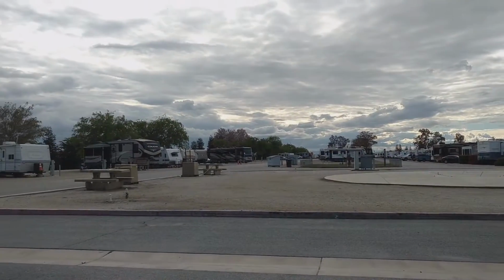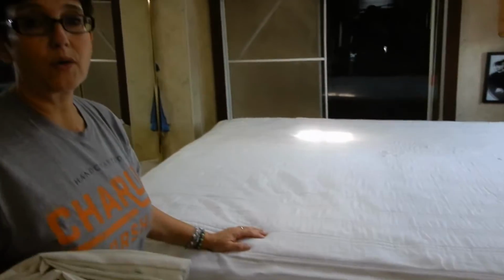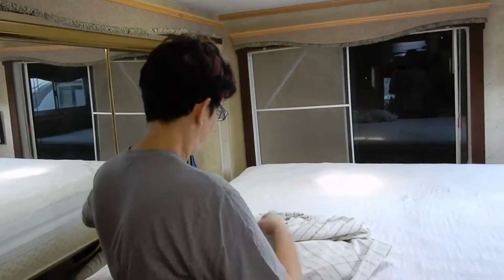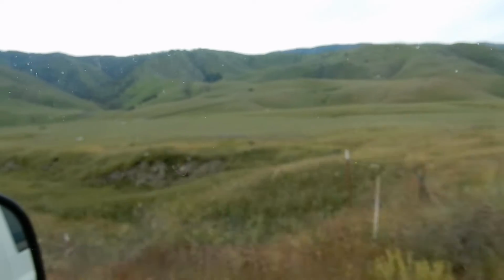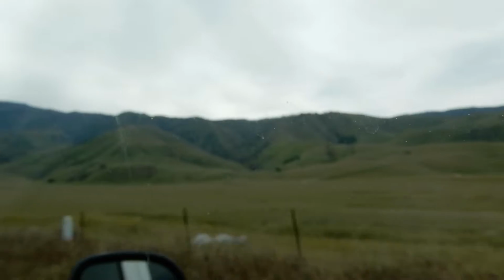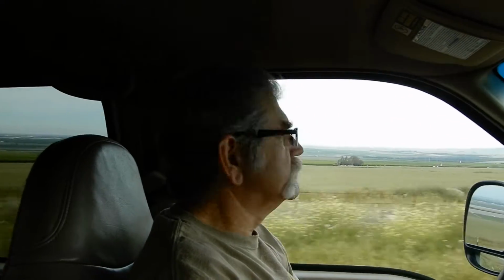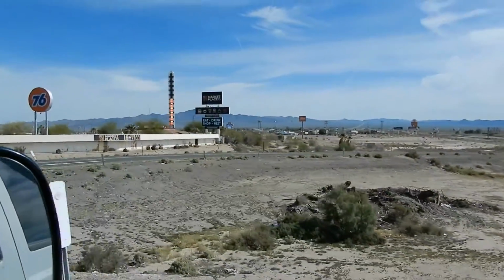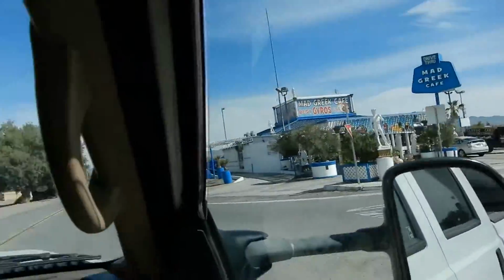RVLIFE - Bye Bye Bakersfield California! Hello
RV Life
THROW UP THURSDAY!
We always get asked how we make our rv bed...we're gonna show you in this video!
We leave our month long visit to Bakersfield at the BearMountainRVPark and say goodbye to the kids for now. Then it's on to Pahrump, NV for a week or so as we begin our northward trek for the spring and summer!

Here is our mail forwarding service out of Nevada and they have info on becoming domiciled in Nevada also! Make sure to mention us if you decide to go this route

What the heck? Okay, we get thirsty. Buy us a box of wine! Or even A GLASS!  LOL!  PAY PAL =

**Anyone reusing or redistributing videos from the " Tom and Lori RV Life" channel must have prior written permission**